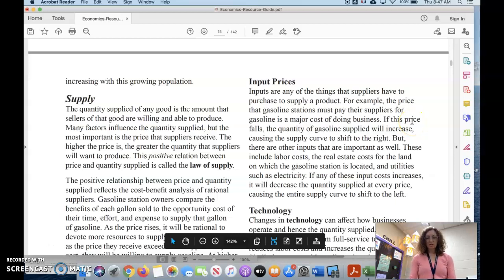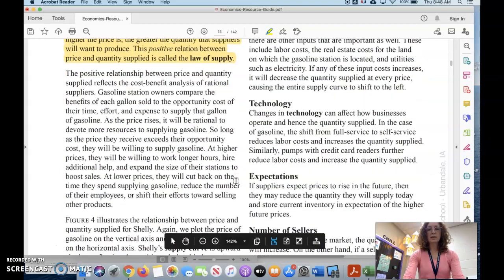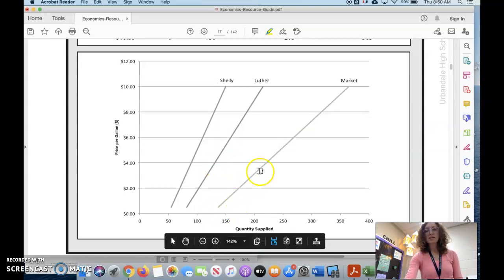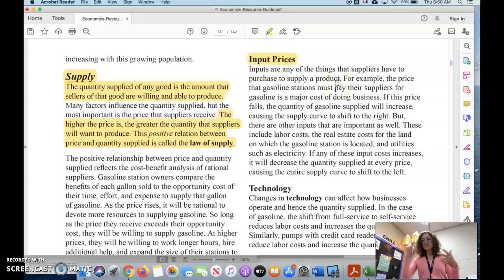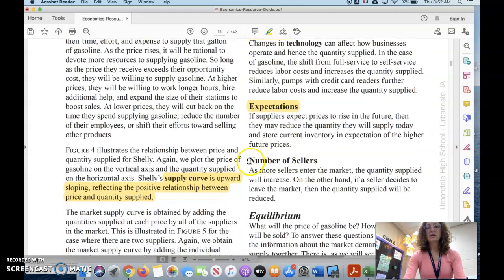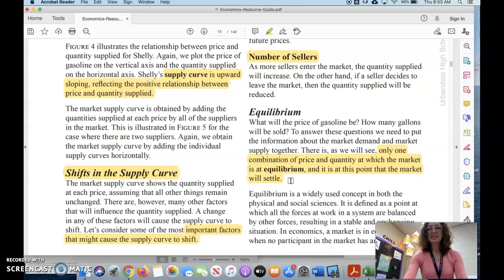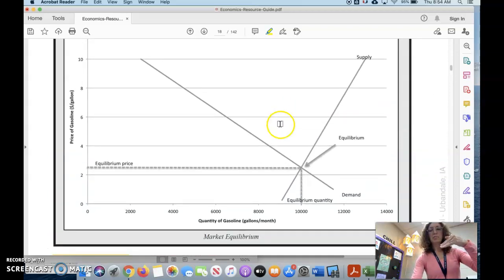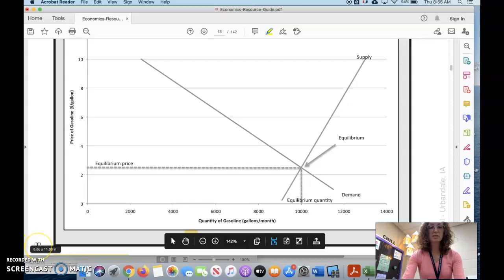Econ Section 1 Video 2: Supply